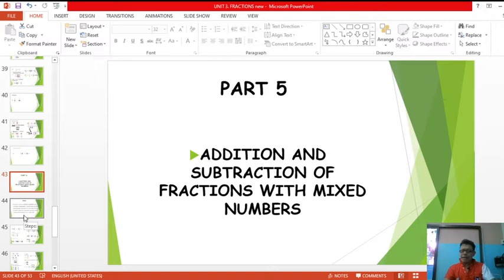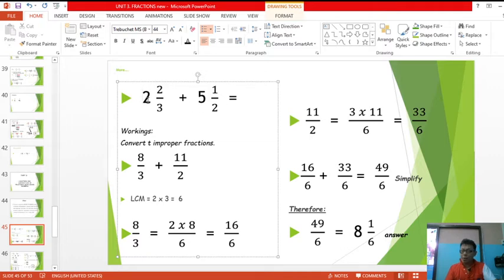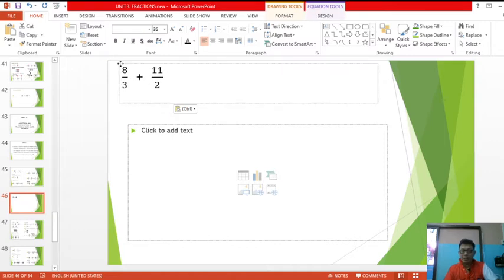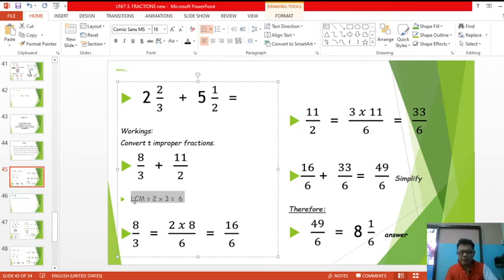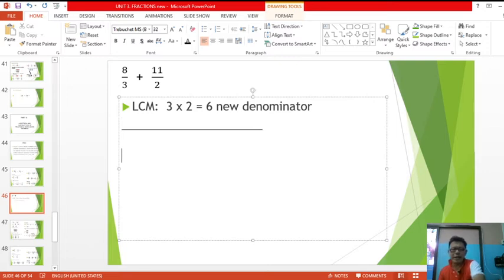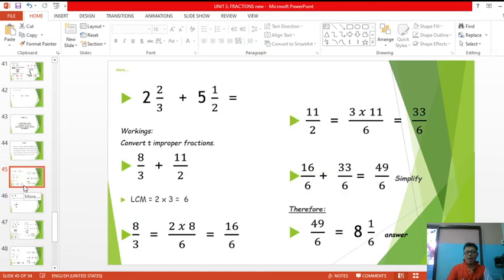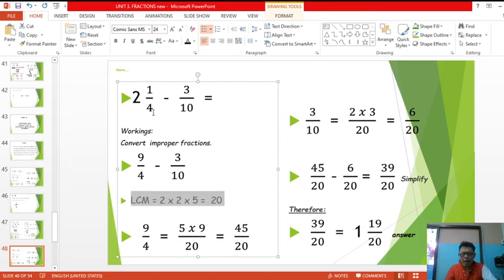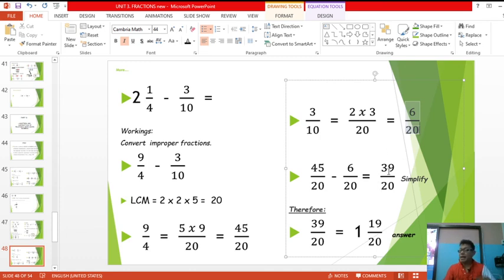FRACTIONS PART 5